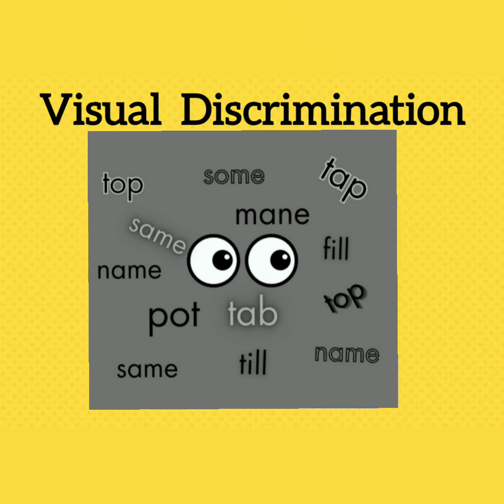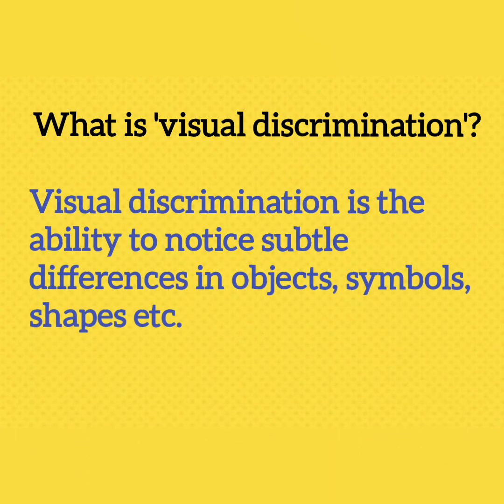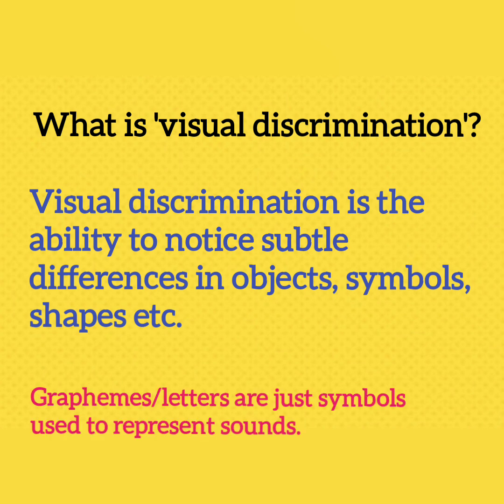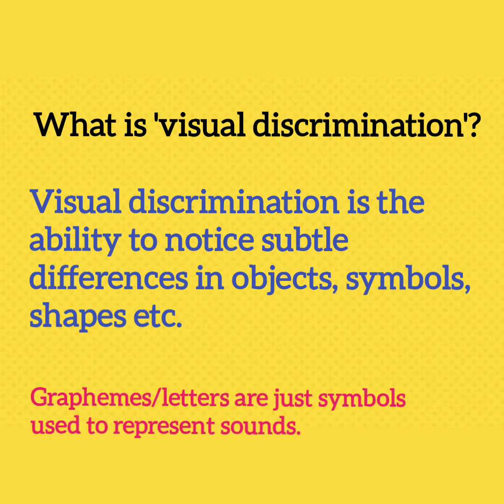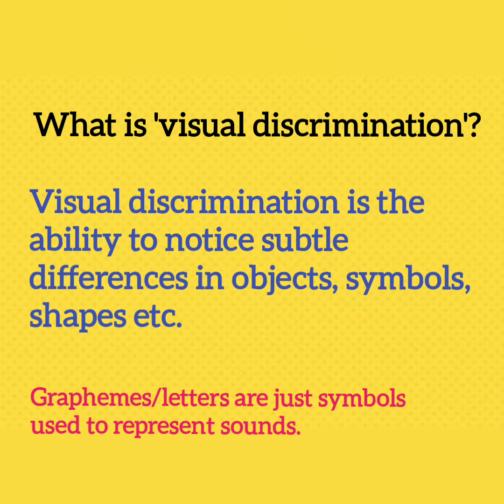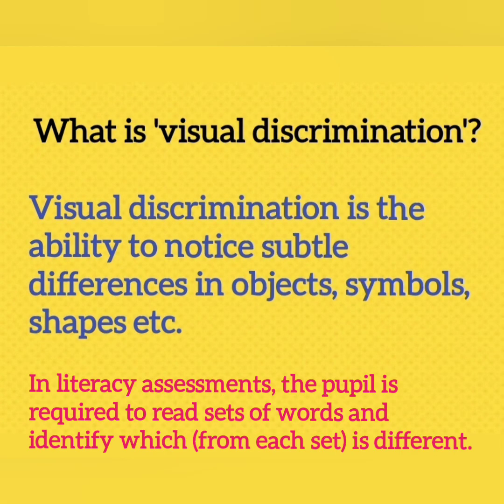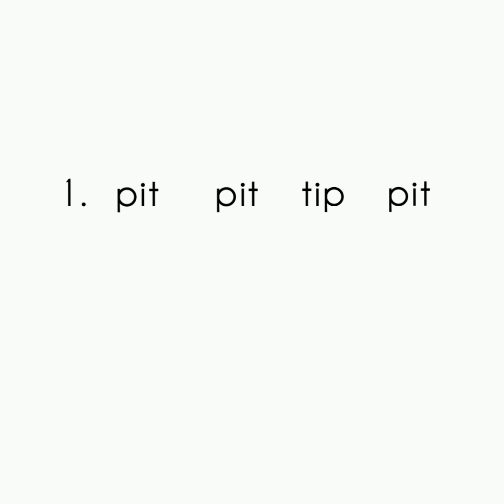Visual Discrimination 👀👁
This is our third lesson in the series 'Understanding Literacy Terminologies'. In today's lesson we focus on 'visual discrimination'.